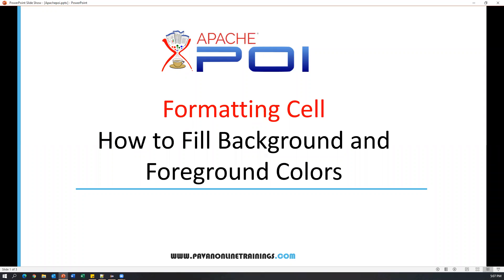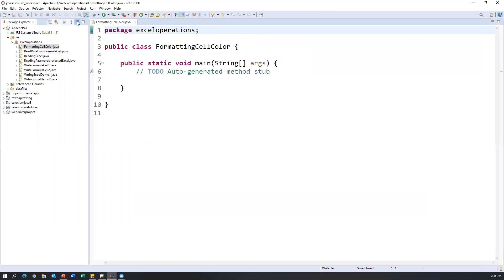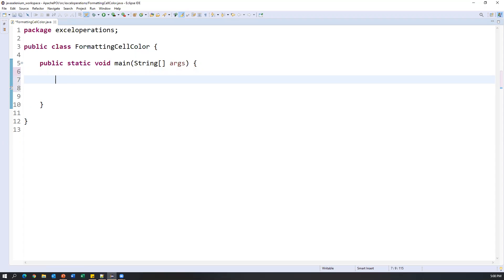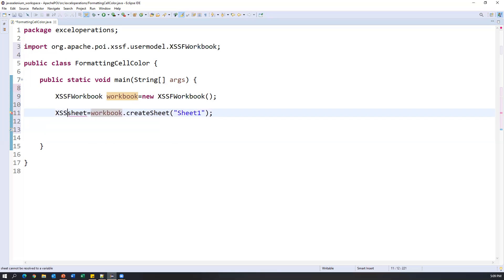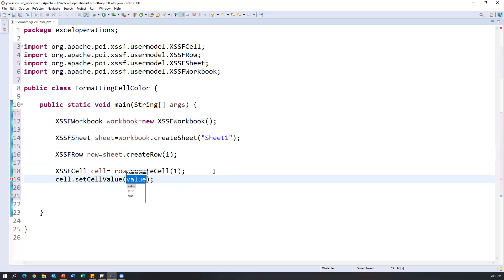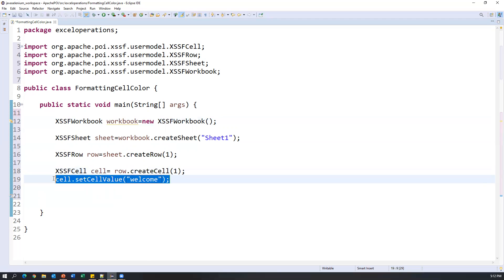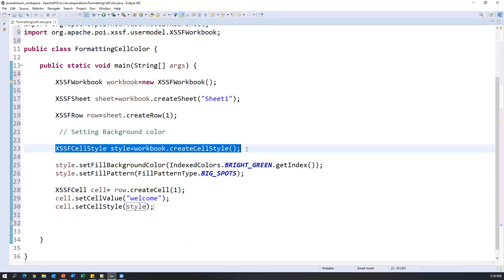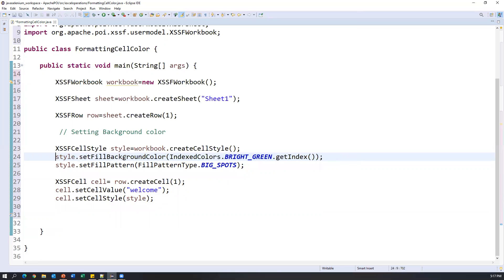Apache POI Tutorial Part6 - How To Fill Background and Foreground Colors into Cell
Topic : How To Fill Background and Foreground Colors into Cell